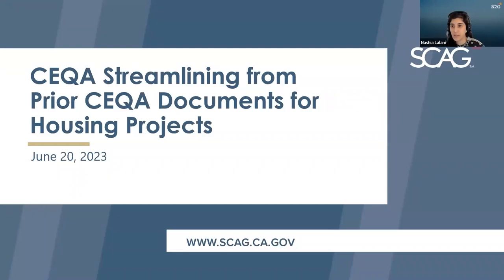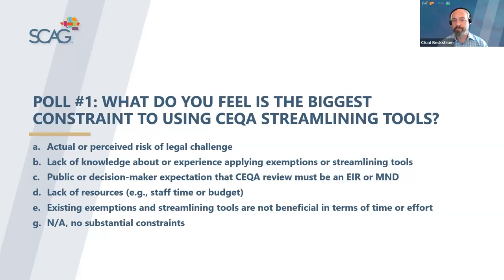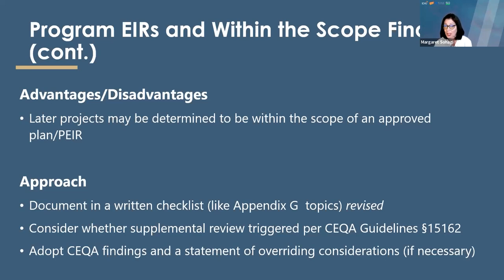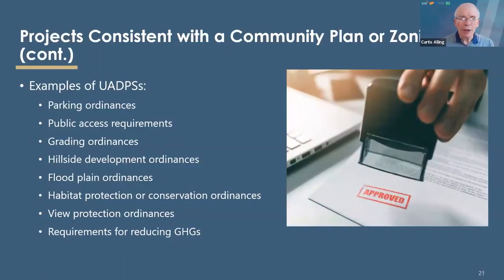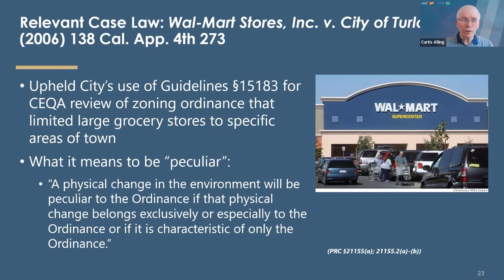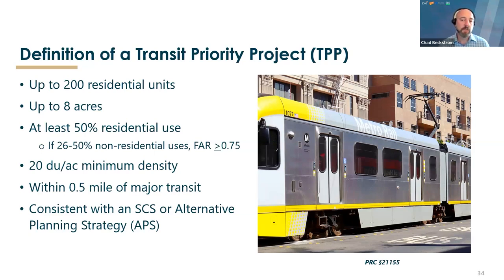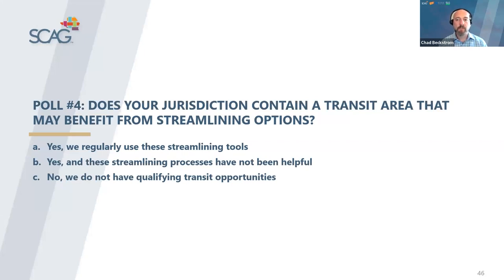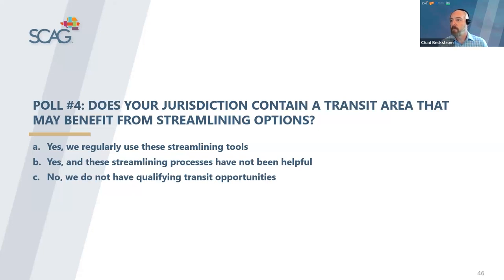SCAG Development Streamlining Efforts Workshop #4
On Tuesday, June 20, 2023, at 11:30 a.m. SCAG hosted the final virtual workshop to learn about SCAG’s Development Streamlining efforts and guidance materials to help SCAG’s member agencies expedite housing approvals. The topic for this final workshop presented various California Environmental Quality Act (CEQA) provisions using prior CEQA documents and other options to streamline environmental review for qualifying housing projects.